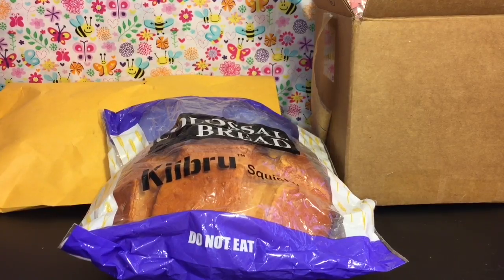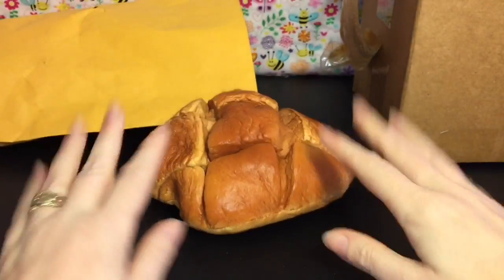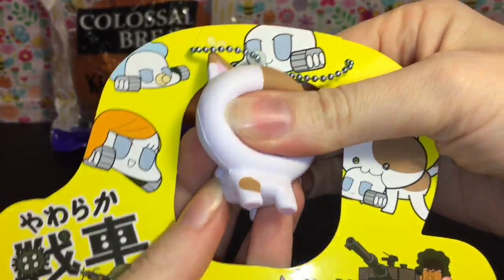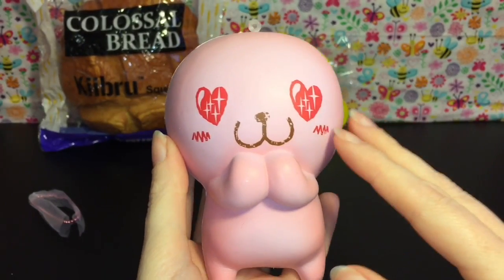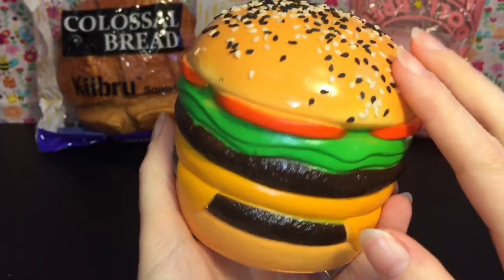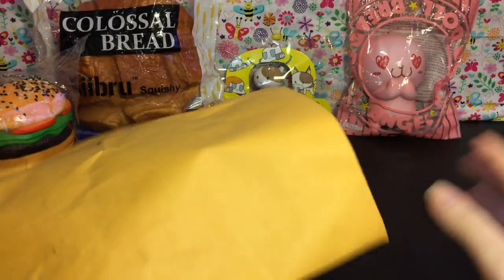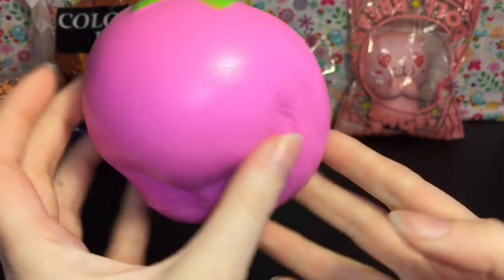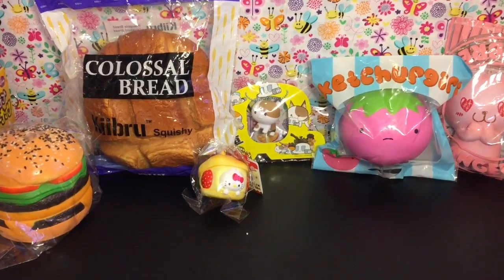Squishy Package #25: iBloom, Ketchupgiri, Hello Kitty, Burger, Kiibru Bread Slow Rising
Today, I have two squishy packages to open & review :) The two websites these were purchased from are: